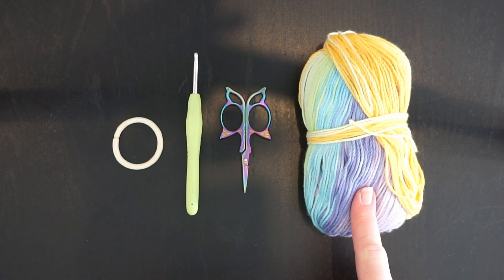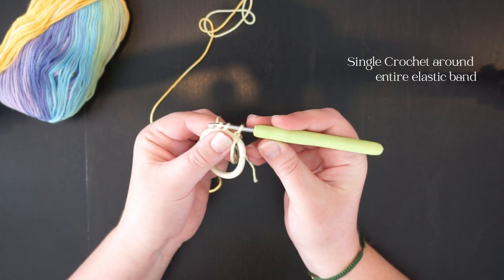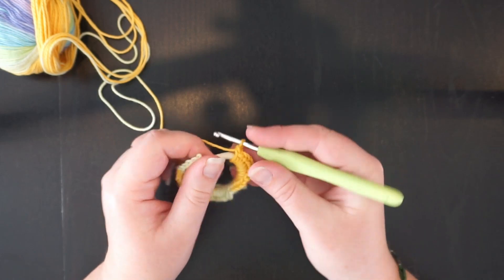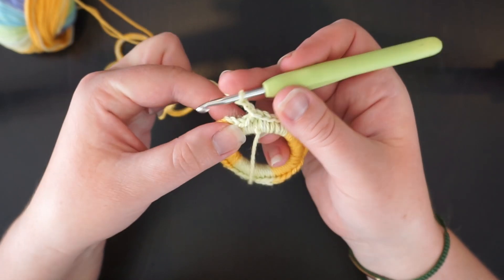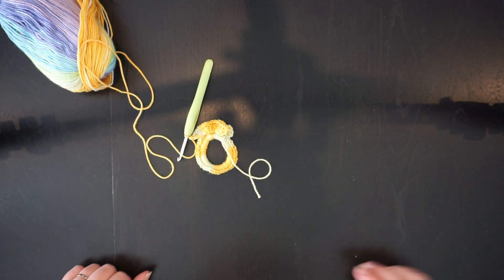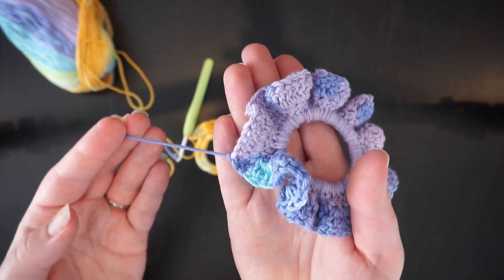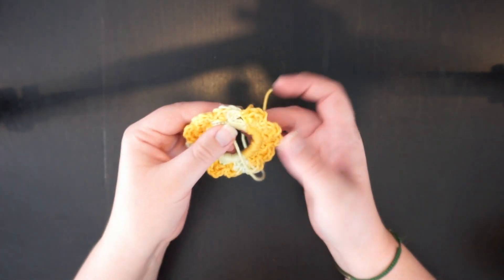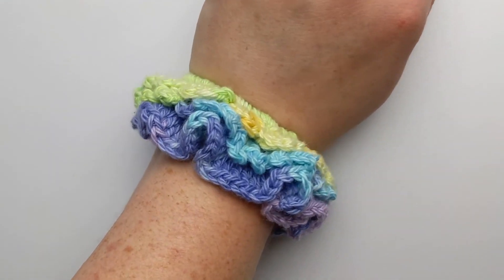How to make Crochet Hair Ties | Mer-mane Scrunchie Tutorial for BEGINNERS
Mer-mane scrunchies by Amy of Melbourne are from our line of beginner crochet patterns and kits. Use this video tutorial to help guide you as you make your own crochet hair ties. This is a beginner friendly tutorial and pattern, which works up super quickly.

I hope you find this tutorial helpful! Make sure that you tag me on Instagram if you do make any of these scrunchies.

Head to my website if you would like to purchase the pattern or the full kit below